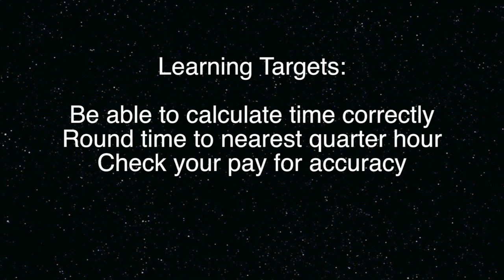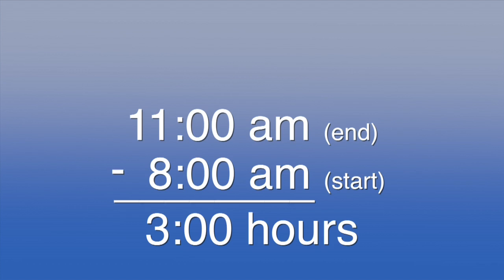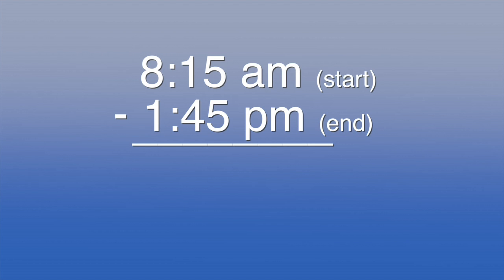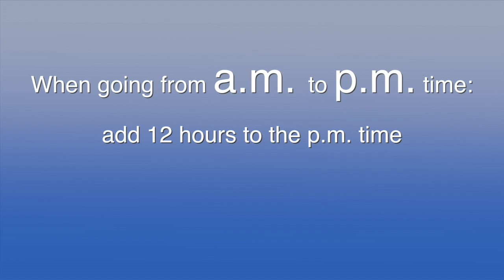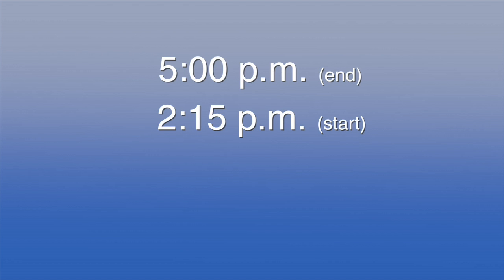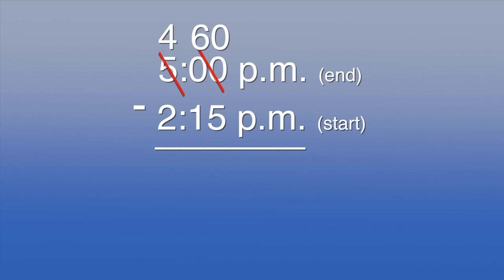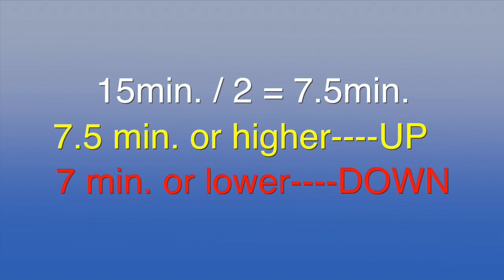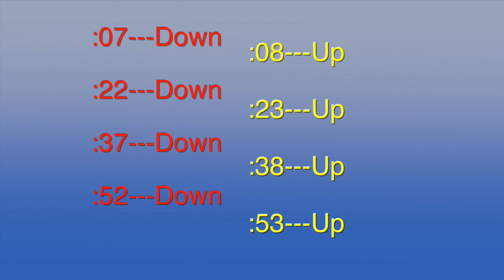MOE Talk 2 -Timecards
Timecard instruction video